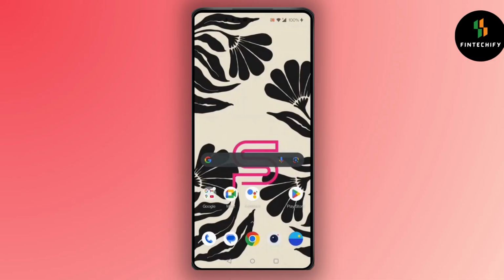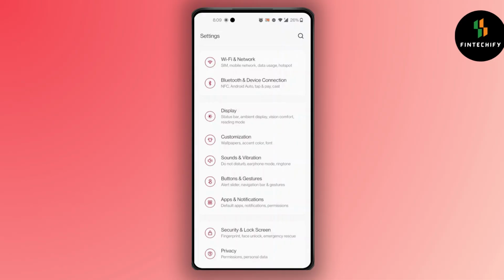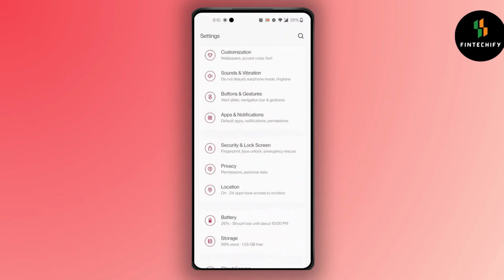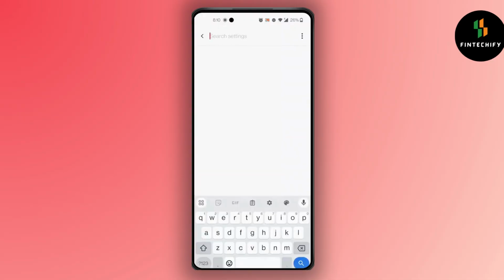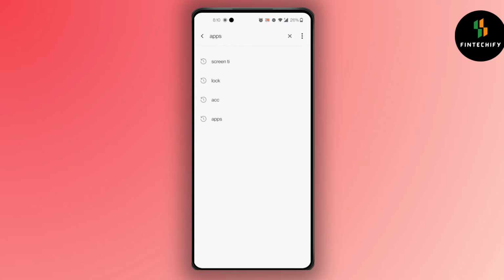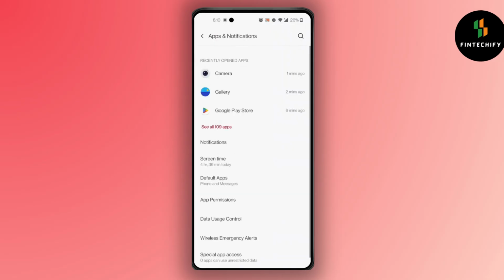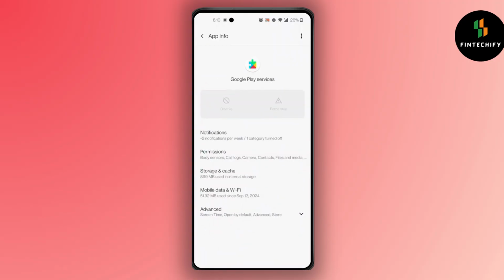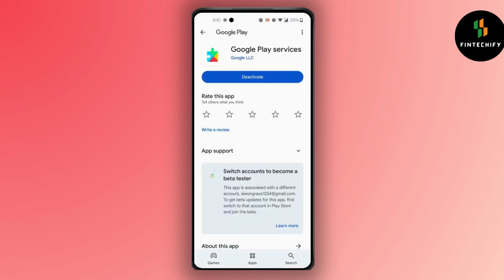How to Update Google Play Services on Android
Welcome to our step-by-step guide on "How to Update Google Play Services on Android"! If you're encountering issues with Google Play Services or need to ensure you're running the latest version for optimal performance, this video is for you. We’ll walk you through the process of updating Google Play Services on your Android device, troubleshoot common errors, and show you how to keep your apps working seamlessly. Stay updated and ensure your device runs smoothly with the latest Google Play Services updates.

What you'll learn:

Why updating Google Play Services is important
How to fix issues related to outdated Play Services
How to check for the latest version of Google Play Services
Common troubleshooting steps for Play Services updates
Timestamps: 00:05 How to update Google Play Services on Android
00:20 Why you need to update Google Play Services
00:35 How to check for updates on your device
00:50 Fixing common Google Play Services errors
01:05 How to ensure Google Play Services is up-to-date